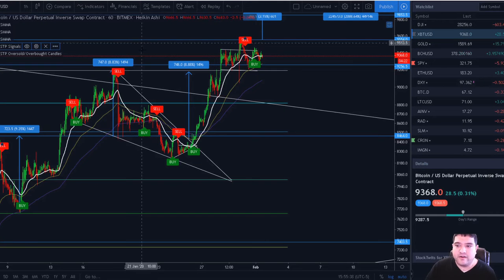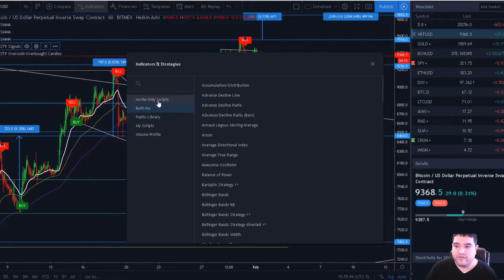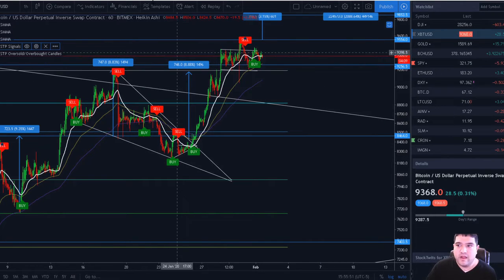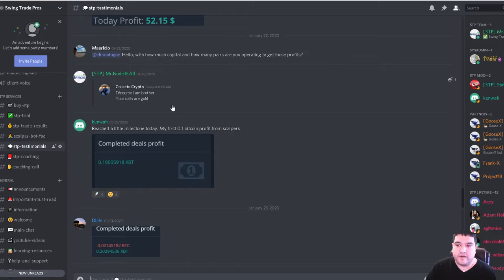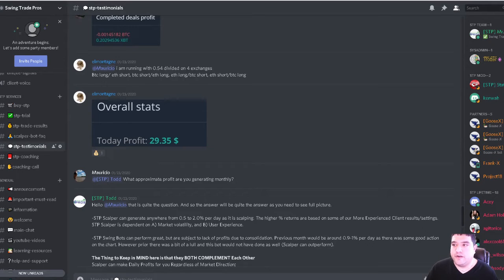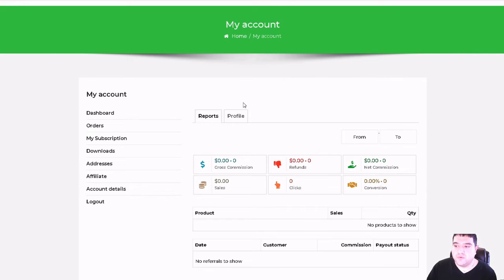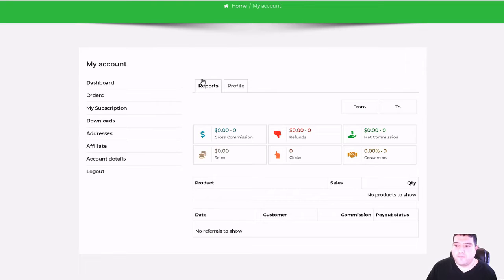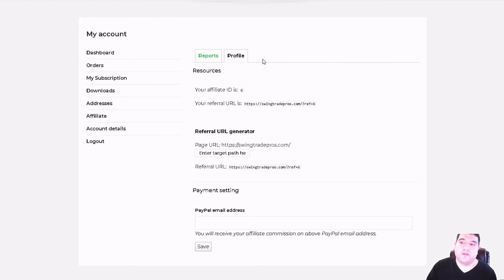🚨💵How to Make Passive Income Online in 2020!💵🚨